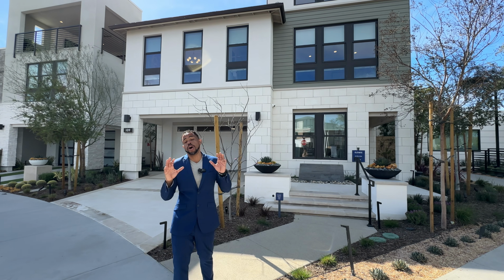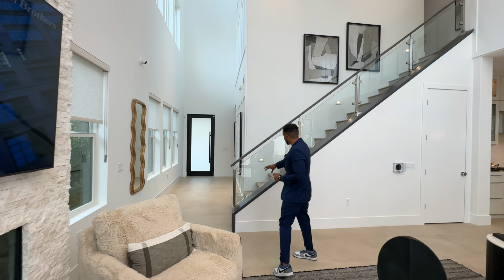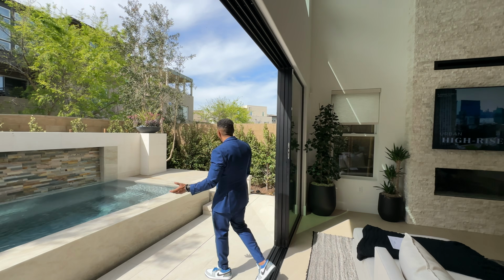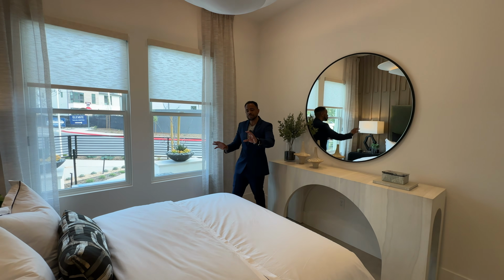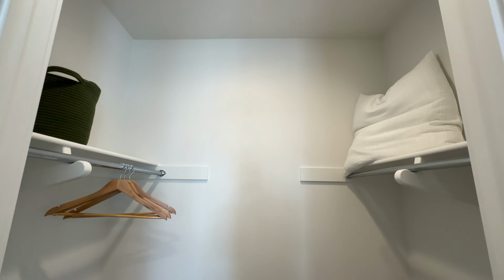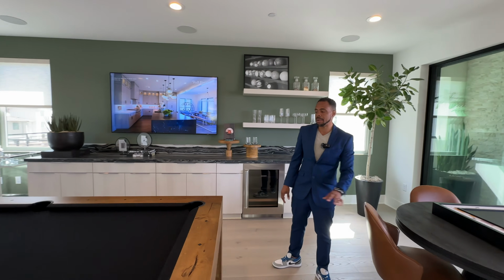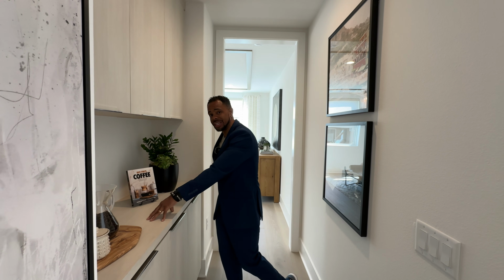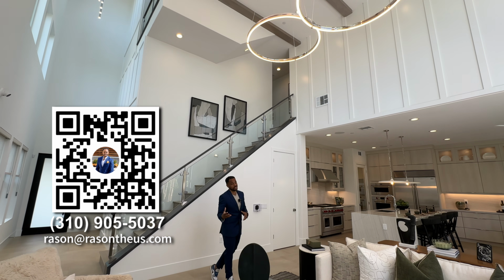Tour Toll Brothers Avelina Model Home | New Construction Homes in Irvine, CA | RA Theus | 3 Stories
Welcome to Irvine's hidden gem! Today, we tour a brand-new construction by Toll Brothers in the prestigious Elevate community of Great Park, Irvine, California. This stunning Avelina floor plan offers 3 stories, 5 bedrooms, 5 bathrooms, and over 3,400 sq ft of sophisticated indoor/outdoor living — starting at just under $3M!

🌟 Key Features:
✔️ 30 ft jaw-dropping ceilings
✔️ Designer kitchen with Wolf & Sub-Zero appliances
✔️ Resort-style backyard with pool, outdoor kitchen, and lounge
✔️ Expansive third-floor game room + private rooftop terrace
✔️ California indoor-outdoor lifestyle at its finest!

🔑 Thinking about buying a luxury home or new construction in Orange County or Los Angeles? I specialize in helping buyers like you navigate the new home process — and my services are paid for by the builder!

If you are an agent and you want to learn more about partnering with me 👇

📲 We have so many people contacting us who are moving here to Los Angeles, CA and we ABSOLUTELY love it! Honestly if you are moving or relocating here to Los Angeles, we can make that transition so much easier on you!!

🎬 Chapters 🎬
00:00 - INTRO
00:38 - EXTERIOR TOUR
01:49 - ENTRY
02:03 - HOME OVERVIEW
02:24 - LIVING ROOM
03:36 - DINING ROOM
04:17 - KITCHEN
05:42 - BACKYARD
07:58 - 1st  GUEST BEDROOM
10:09 - 1st GUEST BATHROOM
10:24 - LAUNDRY ROOM
11:25 - 2nd GUEST BEDROOM
12:32 - 3rd GUEST BEDROOM
13:37 - 3rd FLOOR FLEX SPACE
15:07 - BALCONY
15:53 - 4TH GUEST BEDROOM
17:10 - PRIMARY SUITE
17:58 - PRIMARY BATHROOM
19:05 - PRIMARY CLOSET
19:48 - CONCLUSION